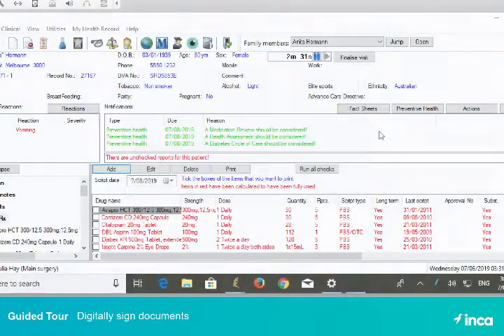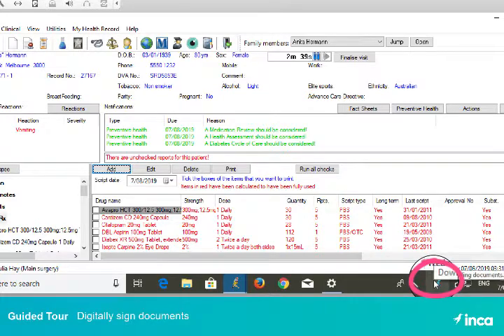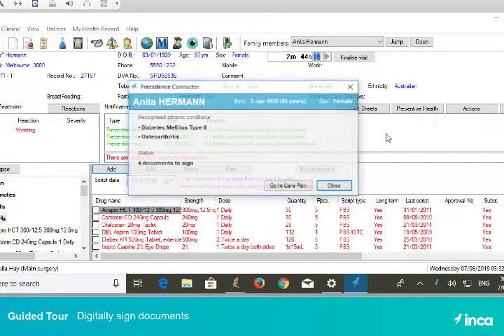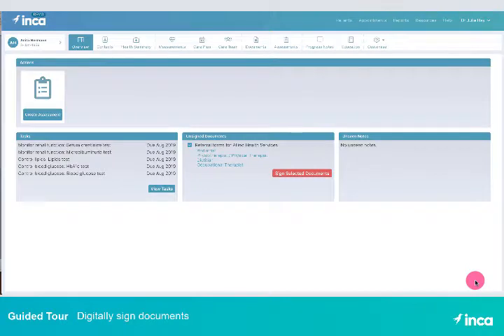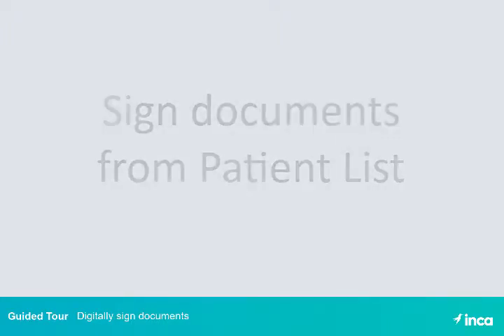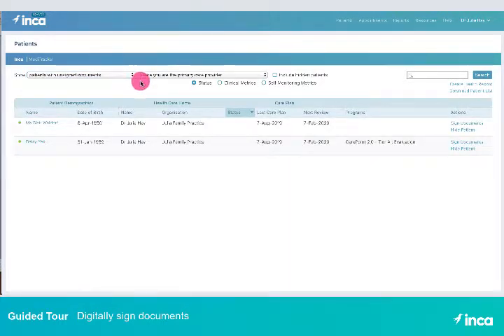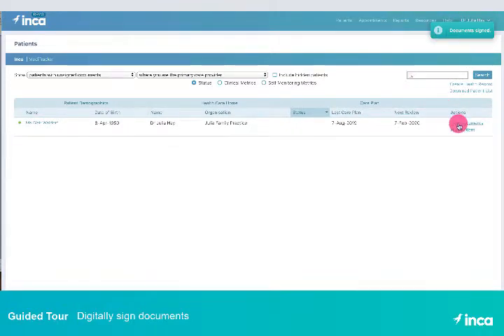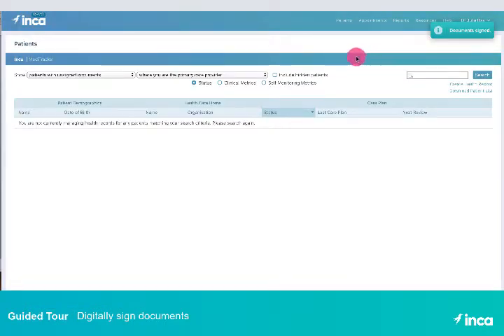GP: Sign documents in Inca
This tutorial demonstrates how GPs can:

1. Electronically sign patient documents
2. Sign documents from the patient list

Need help? Contact Precedence Support on 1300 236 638